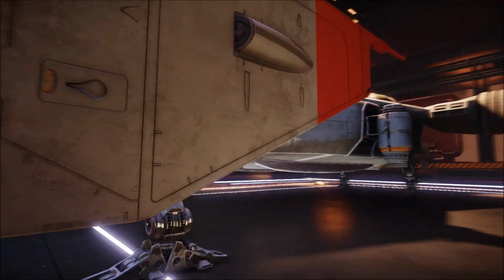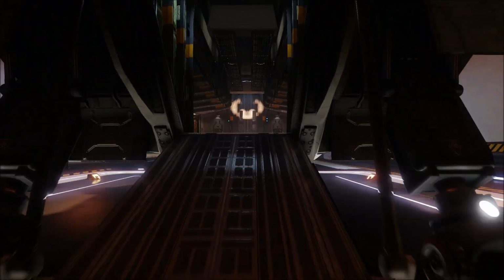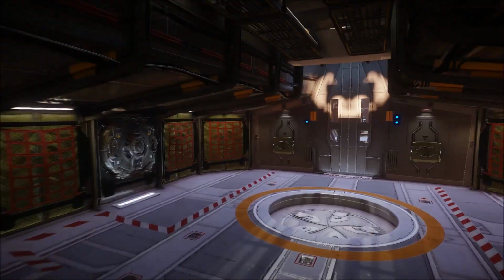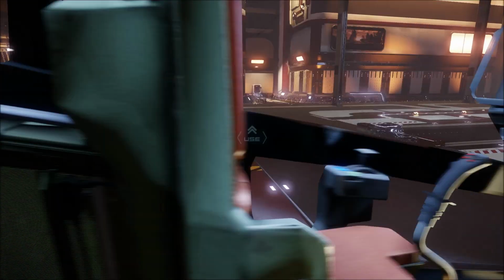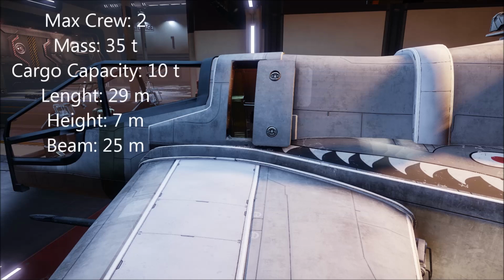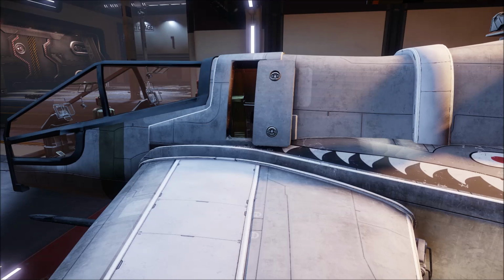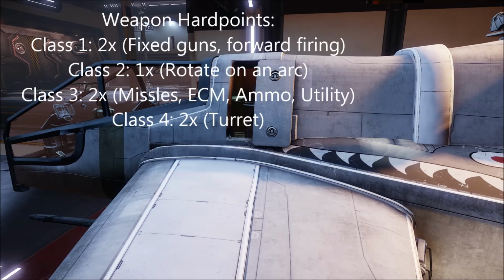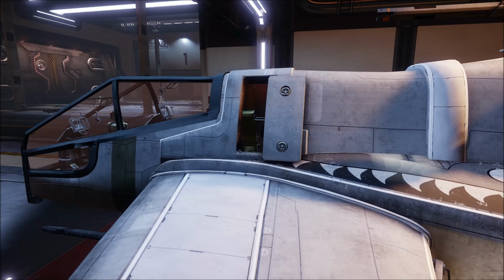Star Citizen: Cutlass Information & Tour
A close look at the pirate friendly Cutlass class spaceship from the pre-alpha of Star Citizen.